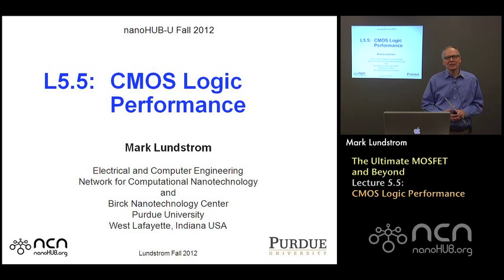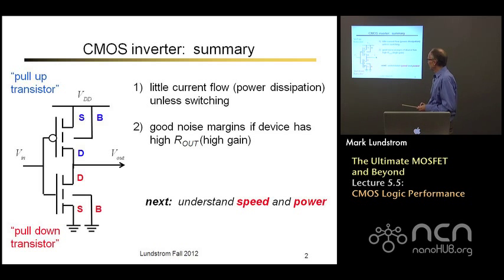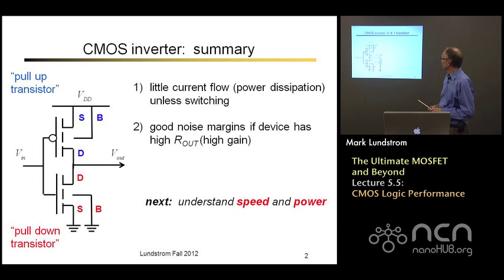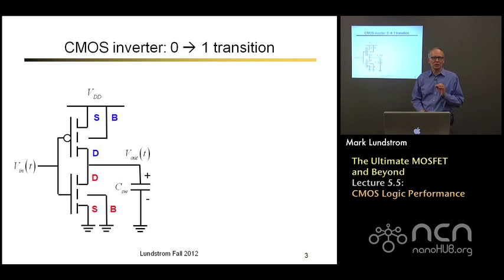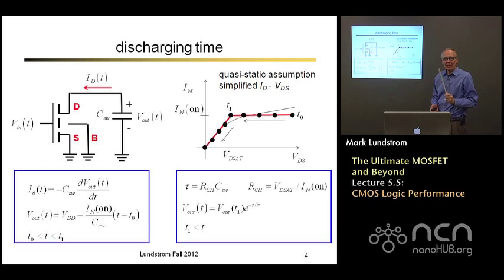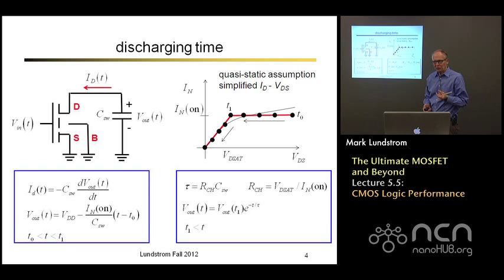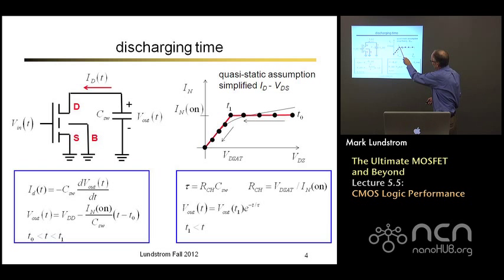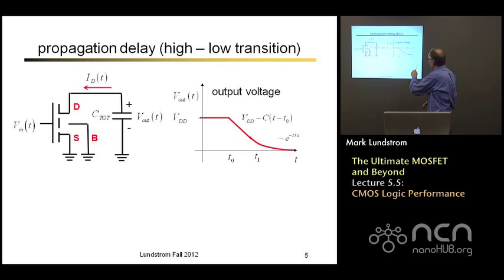nanoHUB-U Nanoscale Transistors L5.5: The Ultimate MOSFET and Beyond - CMOS Logic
Table of Contents:
00:09 L5.5: CMOS Logic Performance
00:16 CMOS inverter: summary
01:03 CMOS inverter: 0  1 transition
03:08 discharging time
06:06 propagation delay (high -- low transition)
08:39 loaded propagation delay
09:59 delay vs. load capacitance
11:06 Miller capacitance
11:33 Miller C
13:04 non-current determines circuit speed
14:24 power
15:25 discharge cycle
16:19 charging cycle
17:05 power-delay trade-off
19:07 key metrics
19:45 device metrics for 65 nm technology node
20:03 circuit performance (high-speed logic)
20:51 from device to circuit
21:05 power constrained design
22:57 Power ~ (VDD)2: Why can't we just lower VDD?
24:38 summary